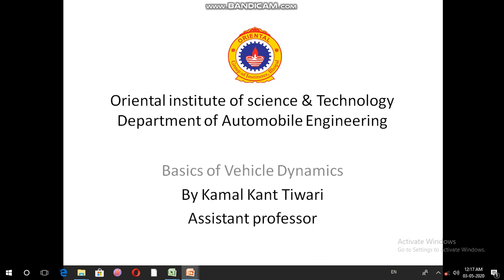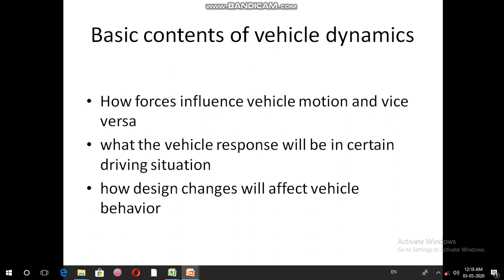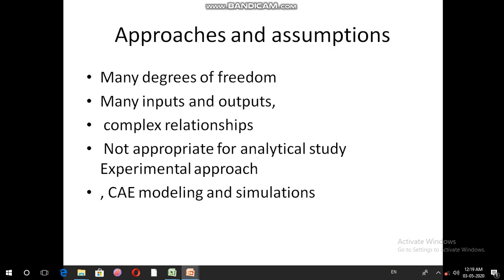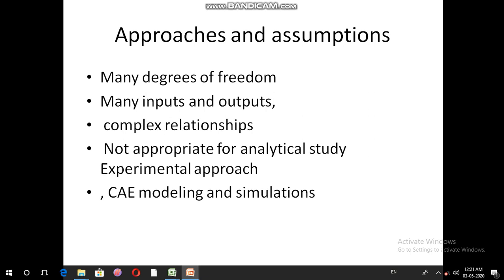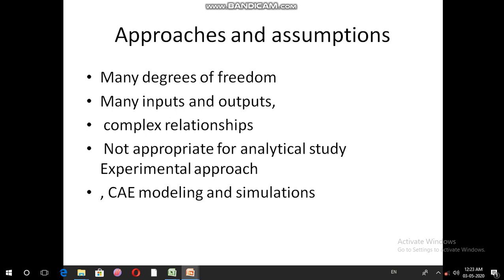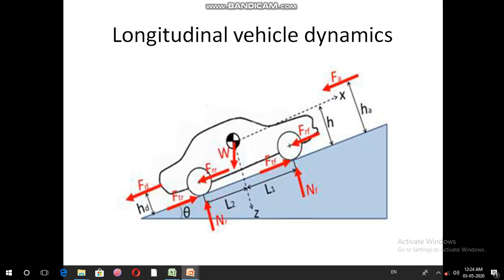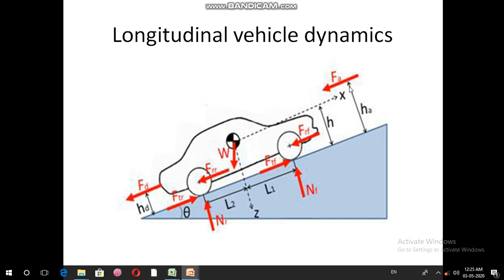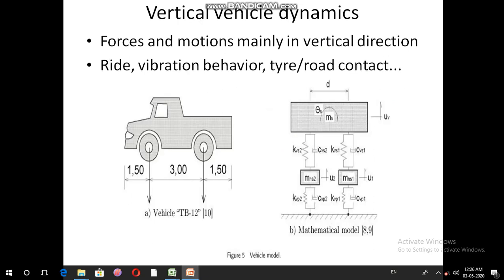Basics of Vehicle Dynamics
Prof Kamal Kant Tiwari